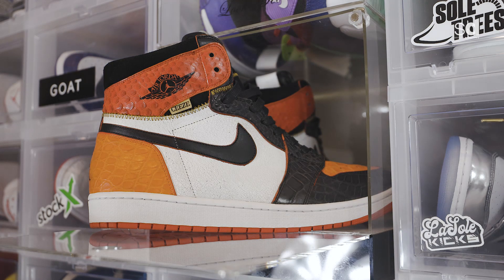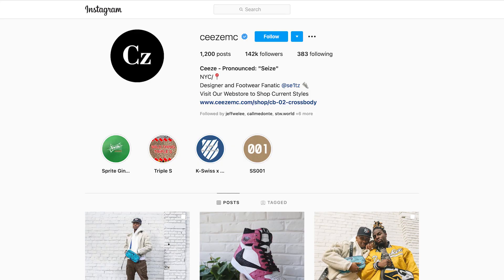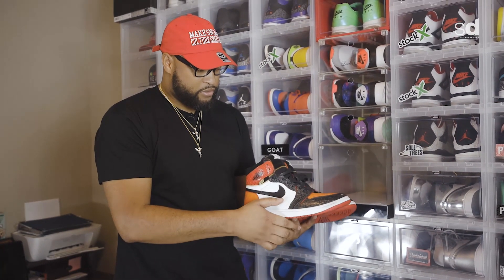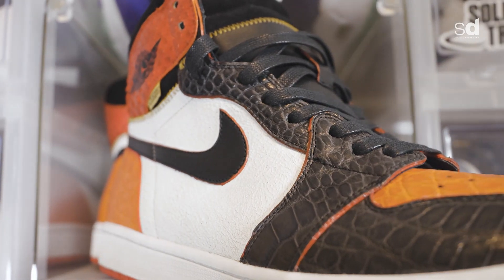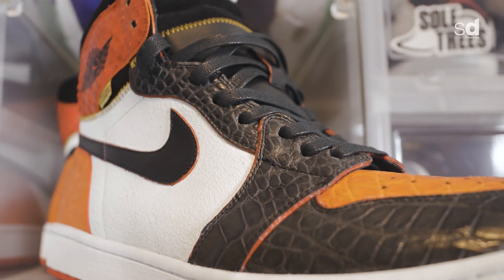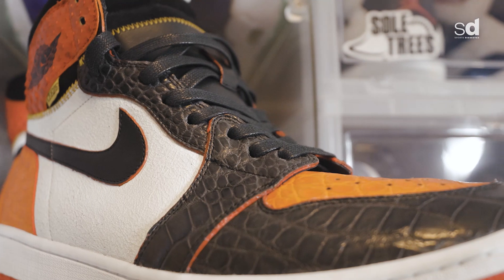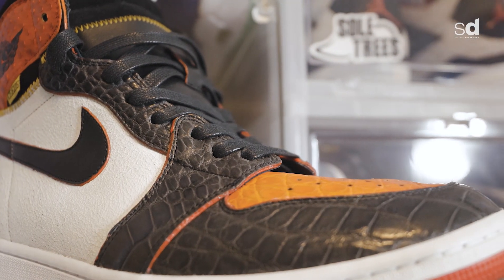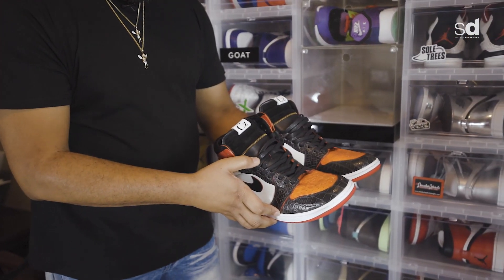1 of 1 Air Jordan 1 High (Exotic Python, Crocodile, Napa Leather, Cracked Suede + More)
1 of 1 Air Jordan 1 High (Exotic Python, Crocodile, Napa Leather, Cracked Suede + More) made by the infamous IG: @ceezemc as a dope pair in my collection!!!

You can check out the full collection video on my channel!!!

We appreciate your luv and support and we will continue to keep dropping good content...

✔✔ XBOX Live Gamertag: @repmilwaukee414

| In 4K HD